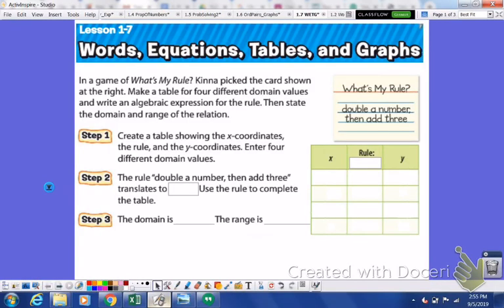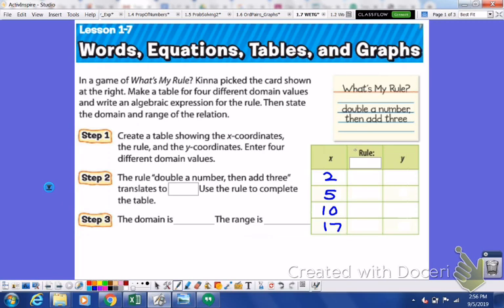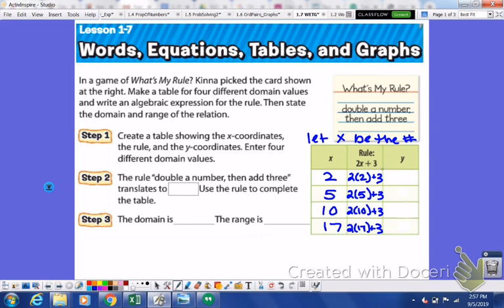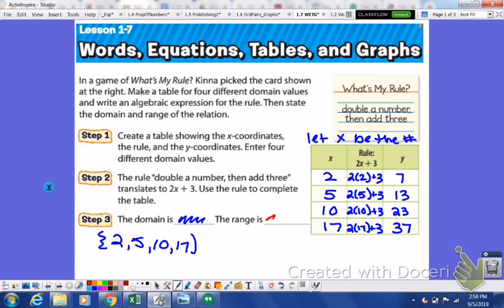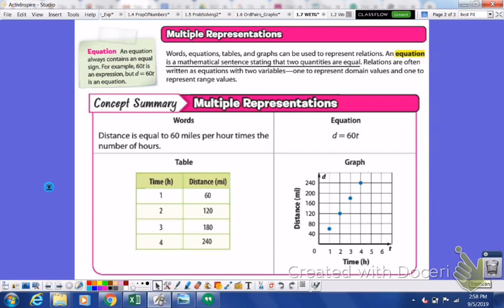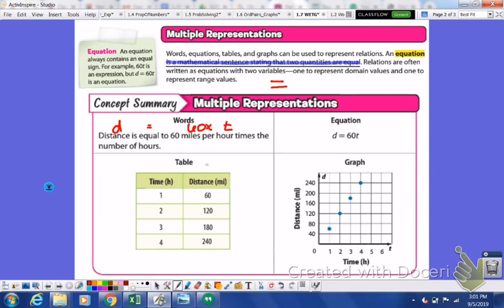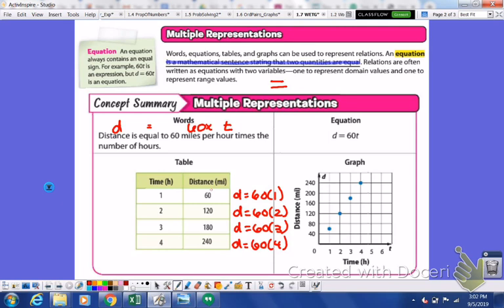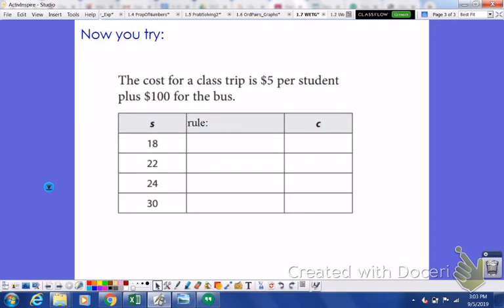19-20 Chapter 1 Lesson 7